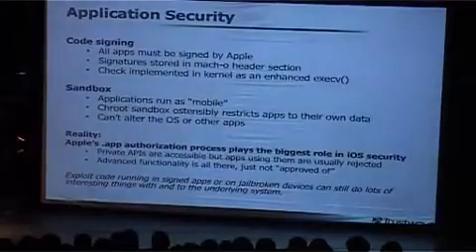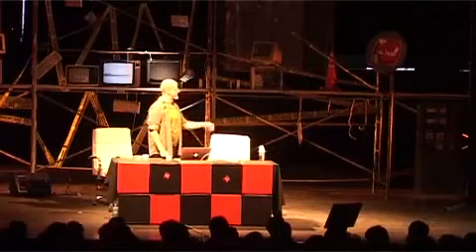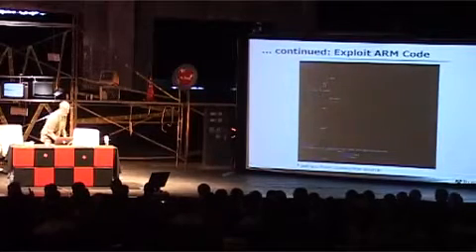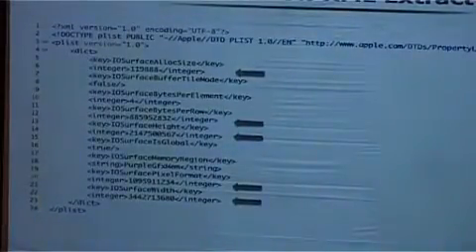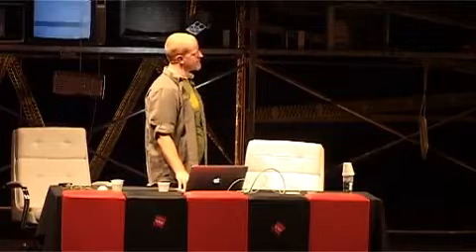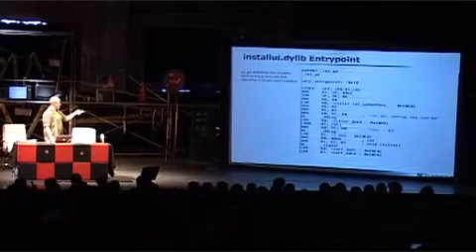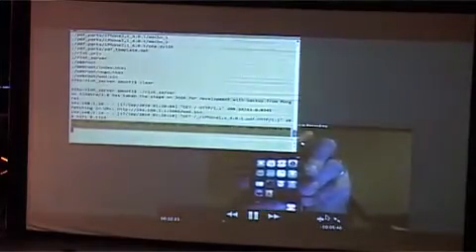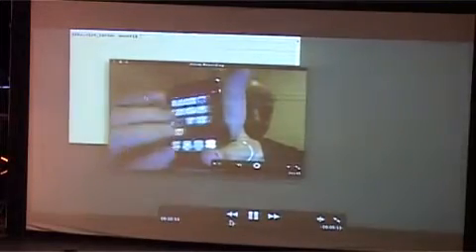Eric Monti - iPhone Rootkit? There's an app for that! - Ekoparty 2010